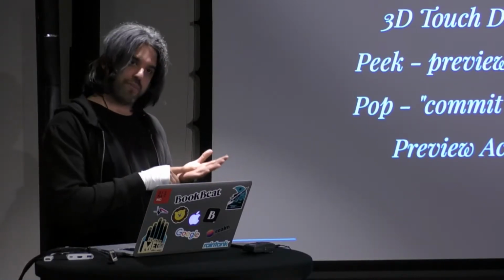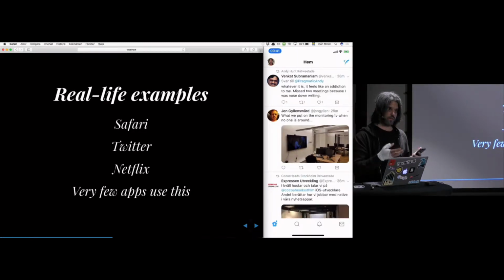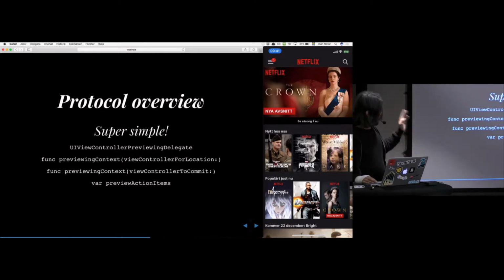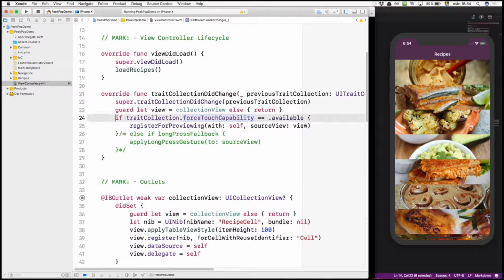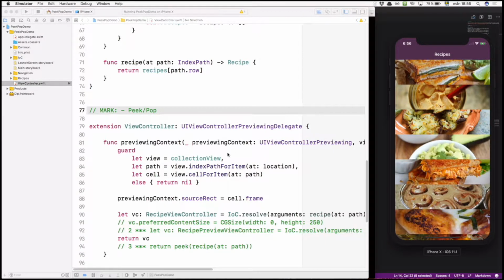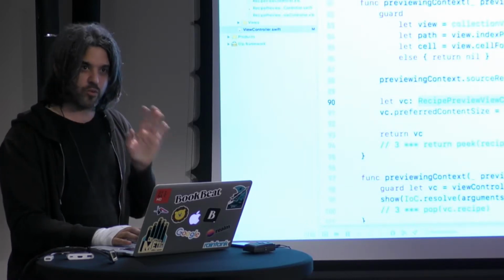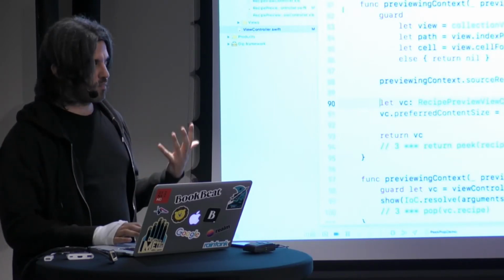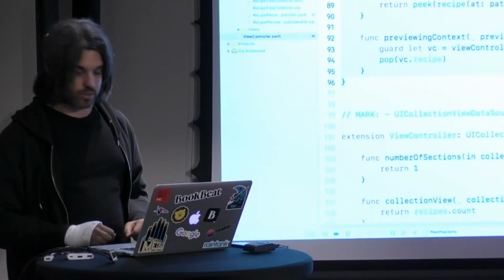3D Touch Peek & Pop – Daniel Saidi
Daniel Saidi shows how to implement Peek & Pop with 3D Touch in your app!